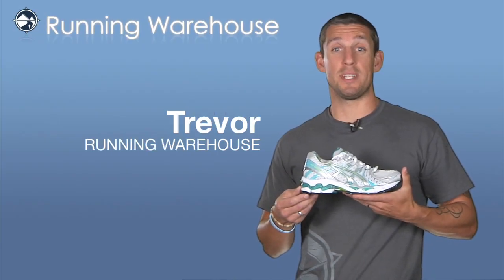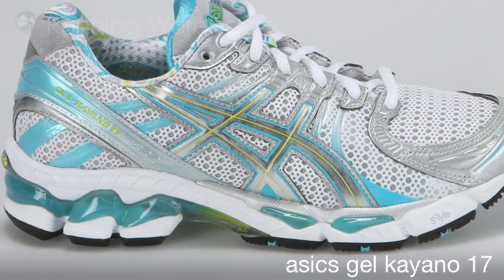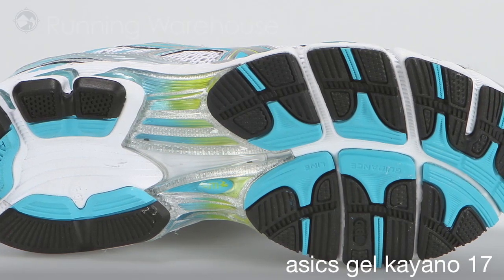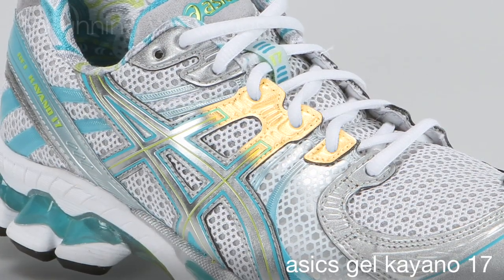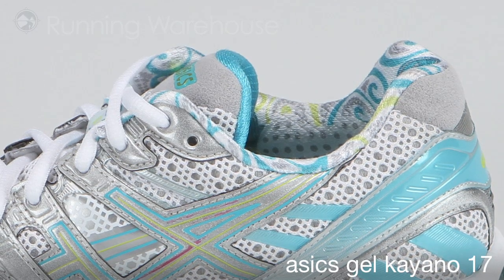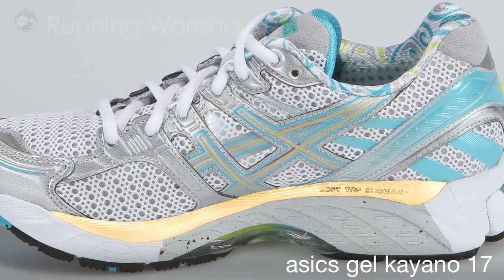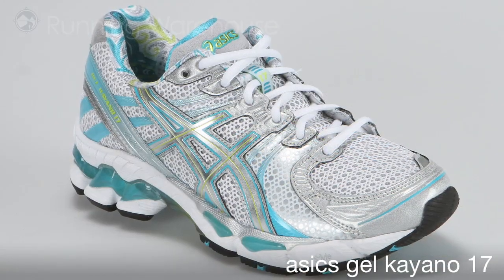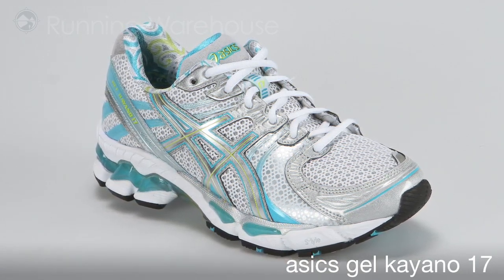Asics womens Gel Kayano 17